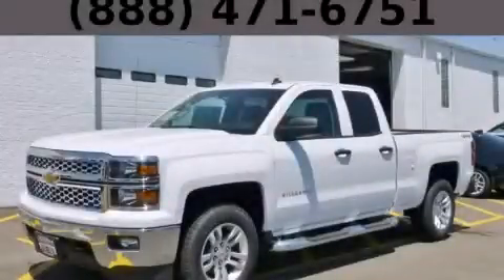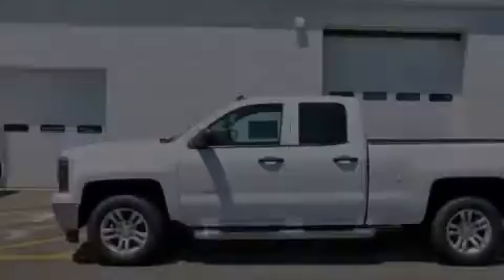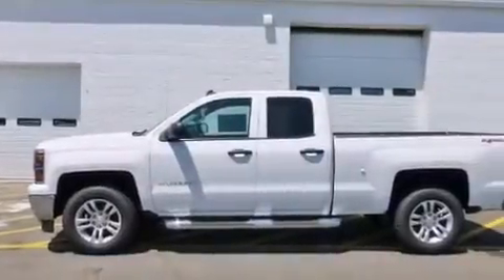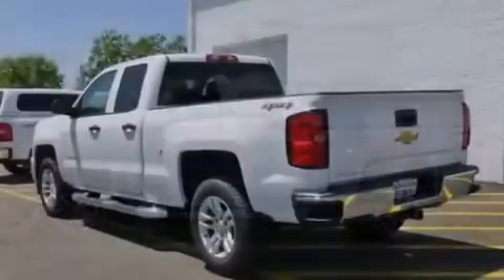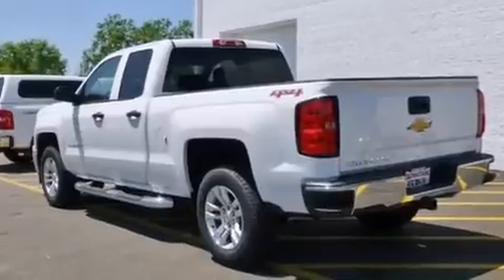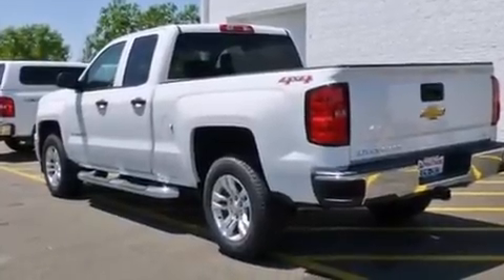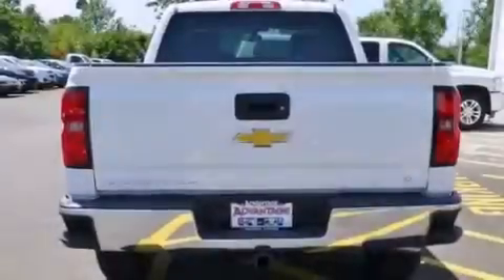2014 Chevrolet Silverado 1500 Chicago IL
Year : 2014
 Make : Chevrolet
 Model : Silverado 1500
 Engine : 5.3L V8 Ecotec3 Flex-Fuel Engine
 Trans . : Automatic
 Exterior : White
 Miles : 6
 Interior : Other

 115 W South Frontage Rd.

 2014 Chevrolet Silverado 1500  Bolingbrook IL